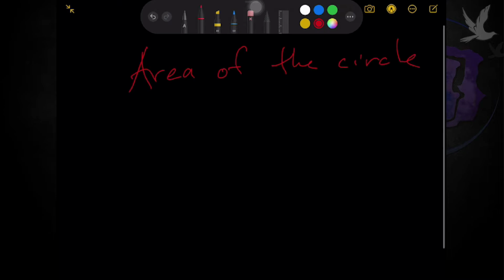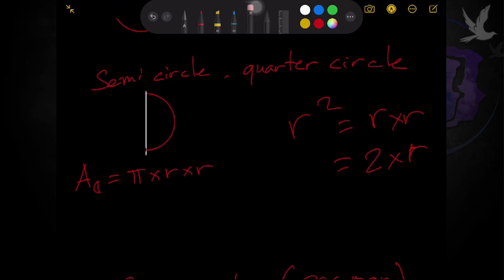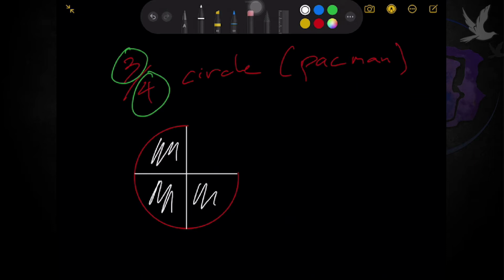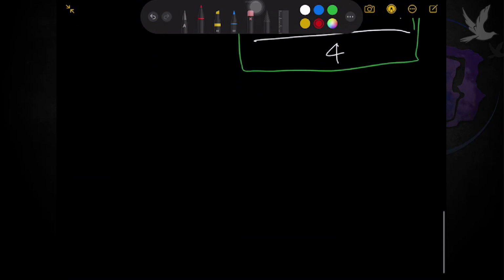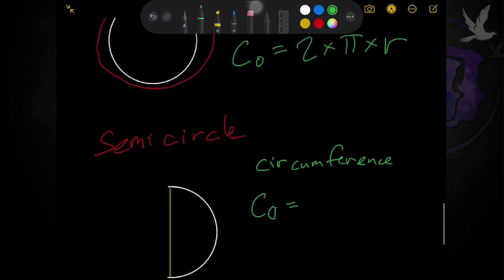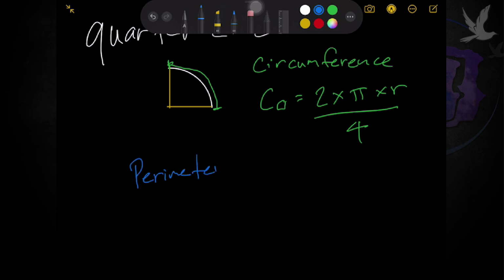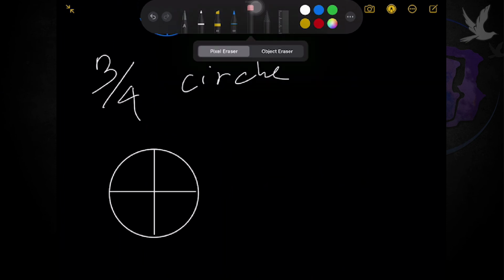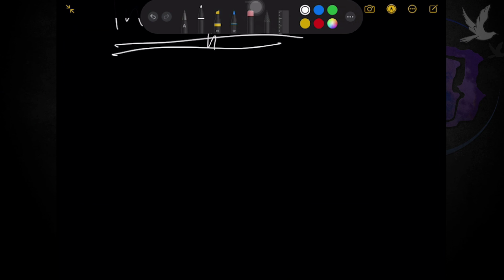Math 6 (W14.2) - Area and Circumference of Semi, Quarter, Three-fourth Circle